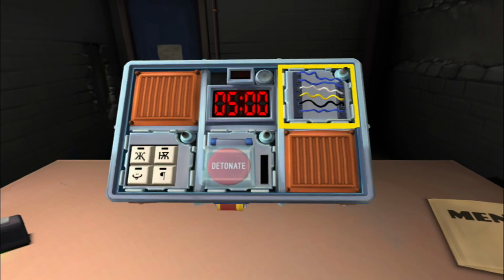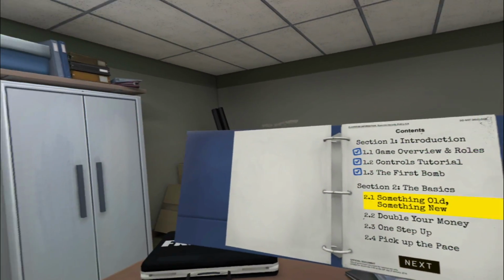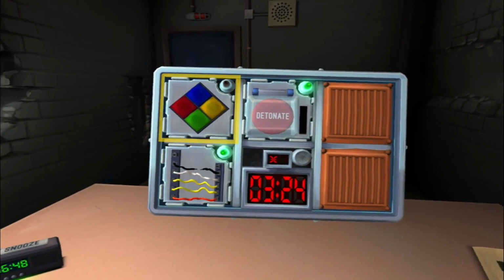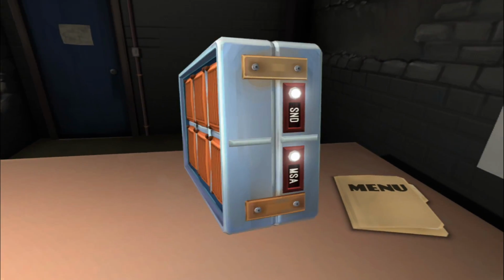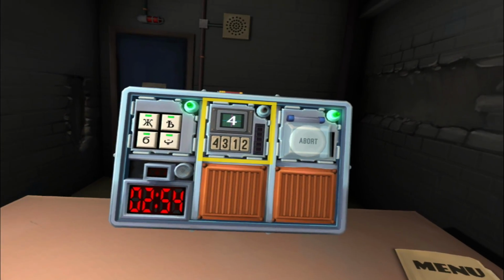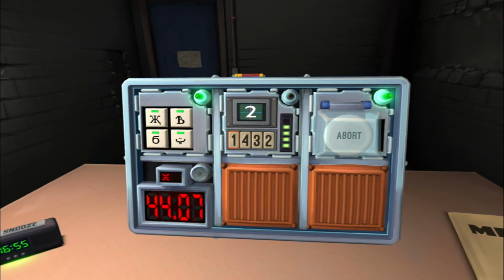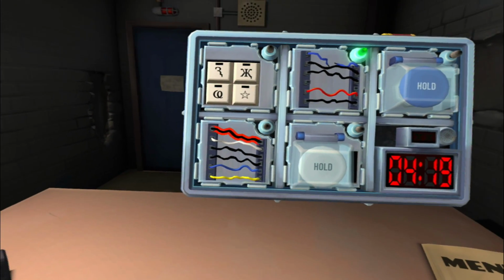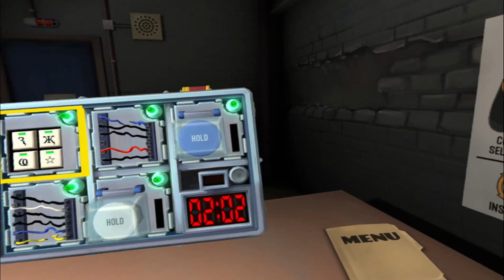Let's Role Play Keep Talking and Nobody Explodes | Episode 1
Let's Role Play Keep Talking and Nobody Explodes. Tom and Keegan have been challenged to make it through bomb defusal training, and it looks like Keegan got the bad end of the deal. See if they survive their training or will they have be left in bitsAbout the game: